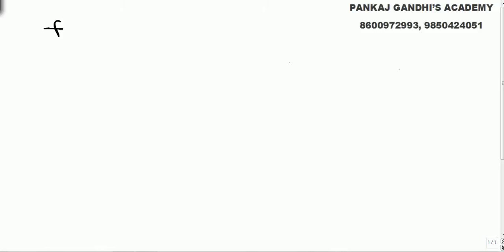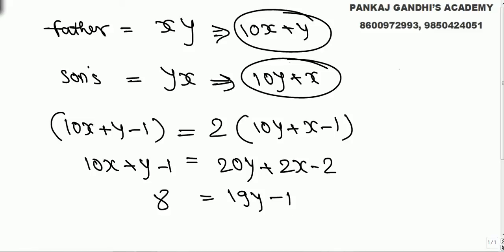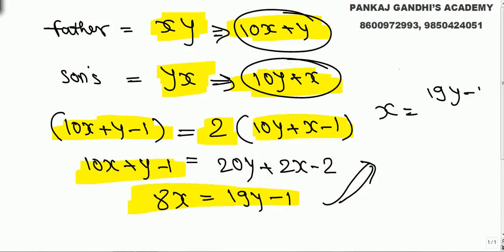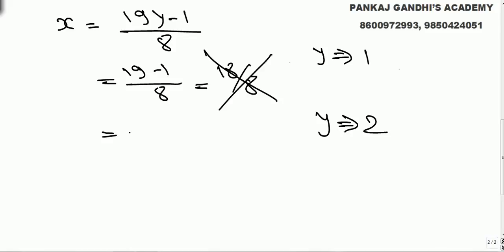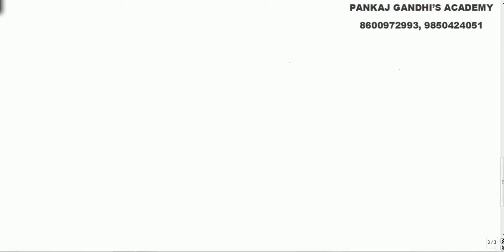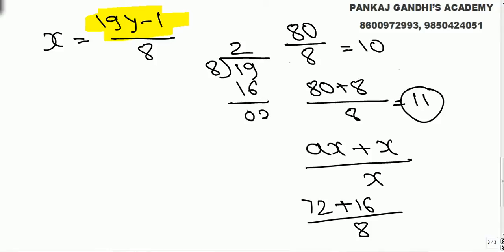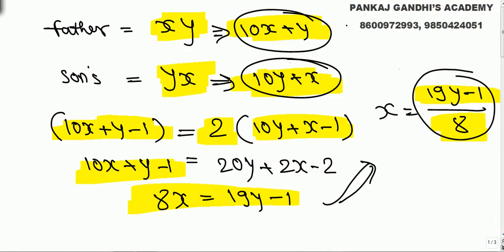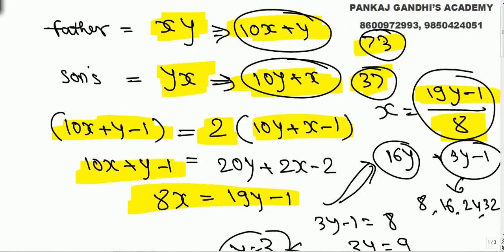Father - Son Age Puzzle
The father's age is a two digit number reverse of the son's age. One year back the father's age was twice of the son's age. Find the present age of each.